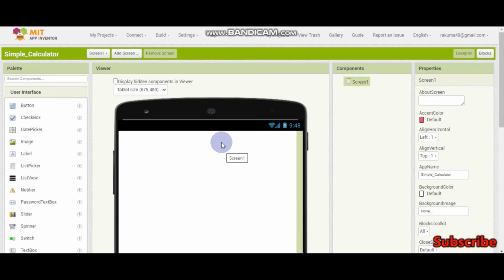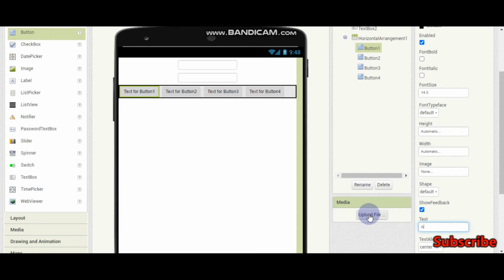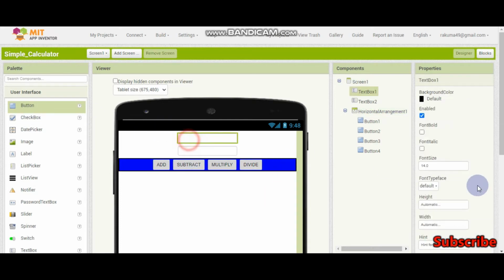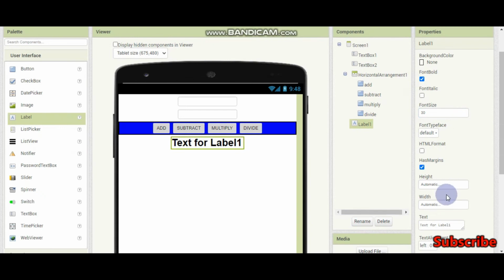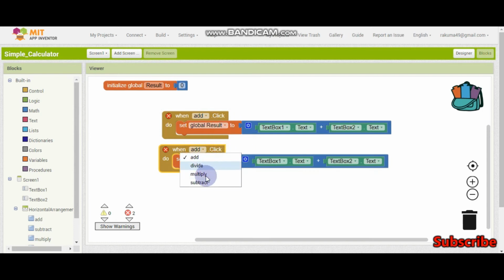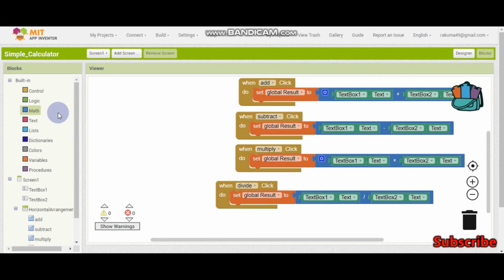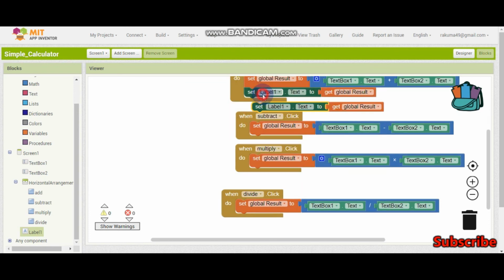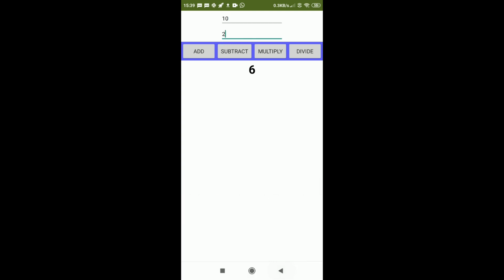How to Make a Simple Calculator App | MIT App Inventor | By Krishna Raghavendran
how to make calculator in mit app inventor using math blocks.
In this video I'm going to show you how to make a calculator app using mit app inventor.